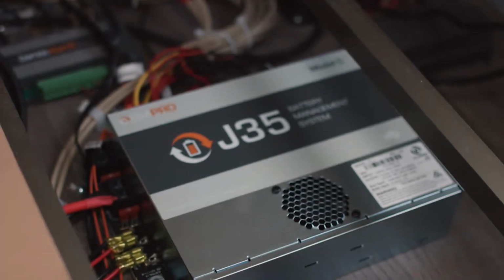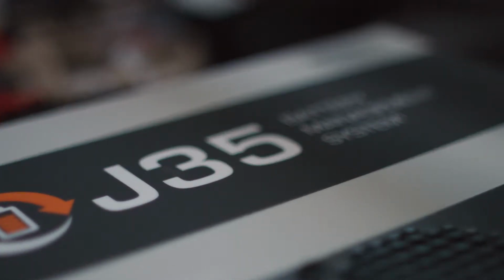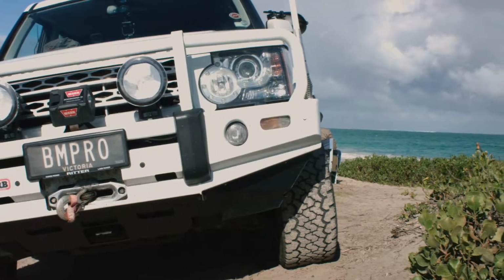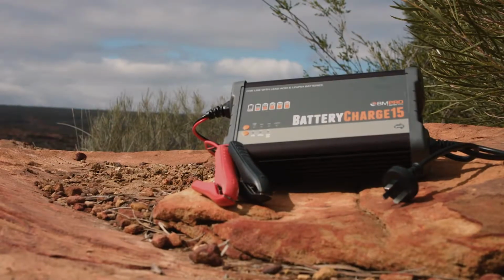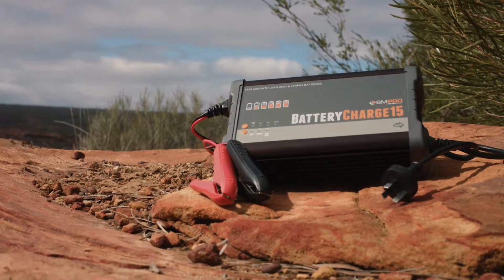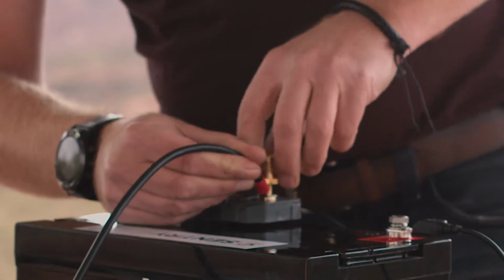Australian Made Battery Chargers & Power Management Systems For RVs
BMPRO has been designing and manufacturing power management solutions for the Australian RV market for over 10 years. Find out why power supply Genius, specially designed for Jayco power management system J35,  breakaway system TrailSafe, lithium compatible battery chargers, and other BMPRO products make a difference in the Australian caravan world.

Max Taylor from GoRV interviews BMPRO brand ambassador David Bayliss on the way from Perth to Geraldton in 2018 BMPRO WA trip.